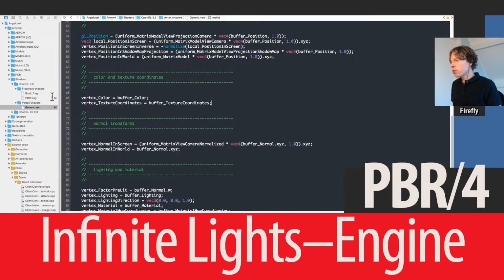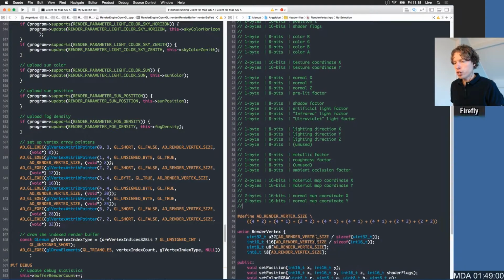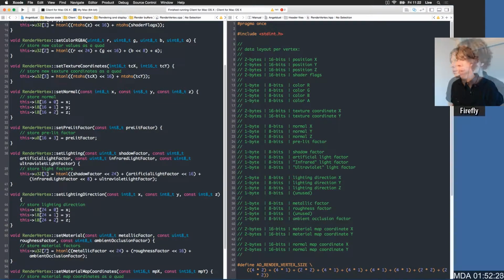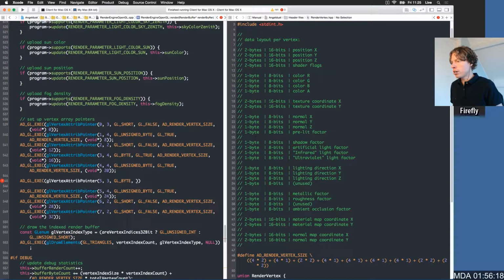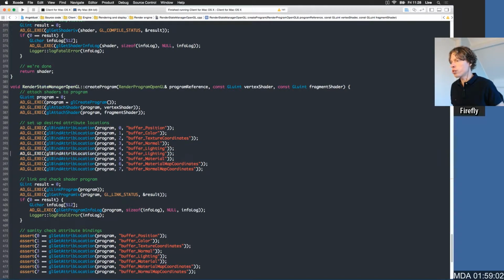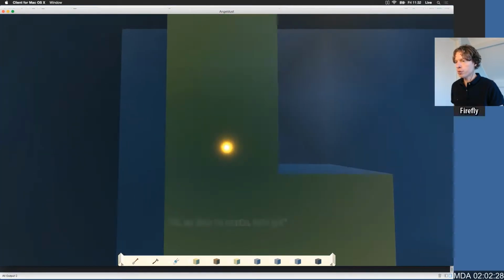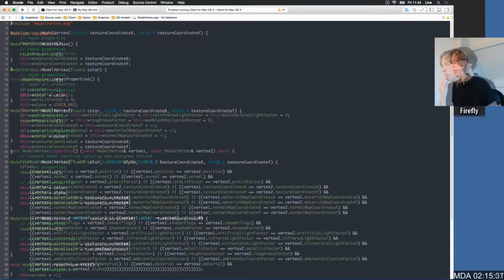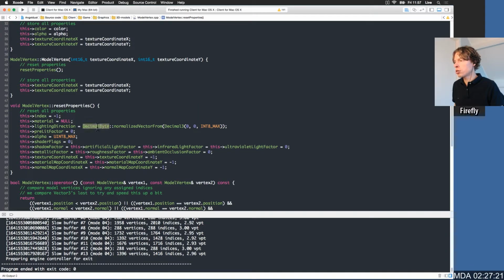PBR/4. Infinite Lights–Engine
Updating a custom C++/OpenGL game engine to support infinite dynamic lights.